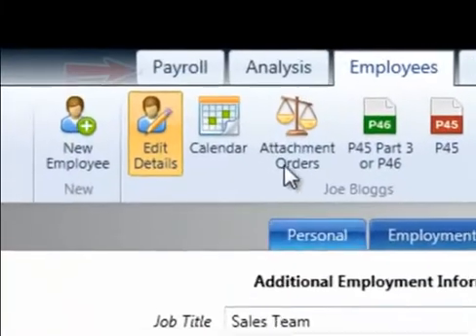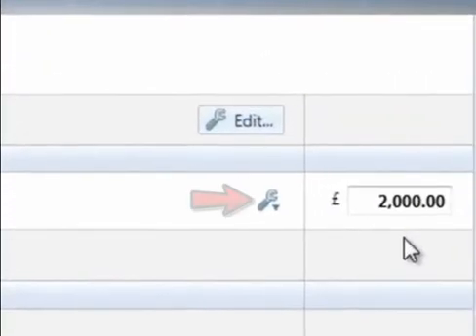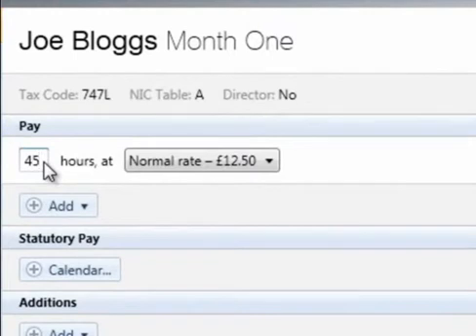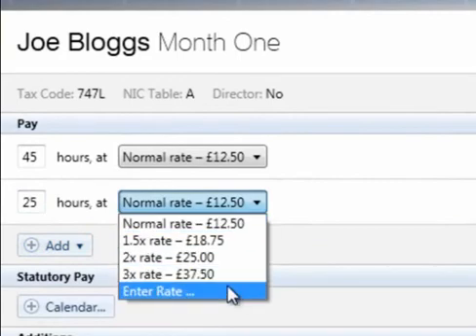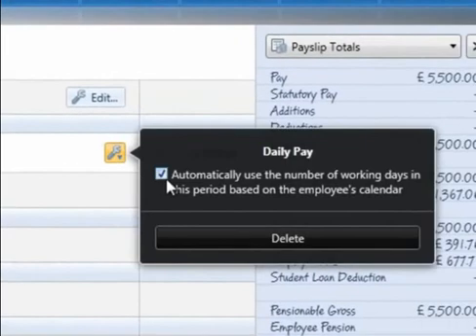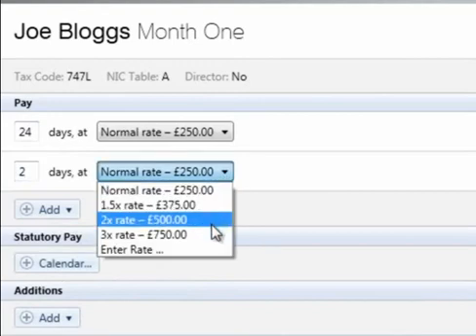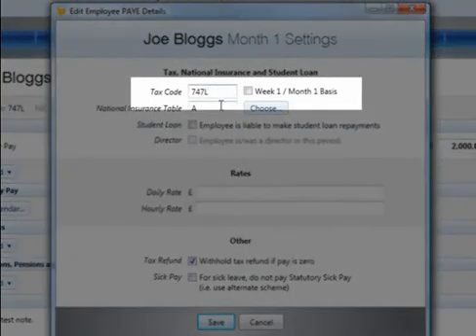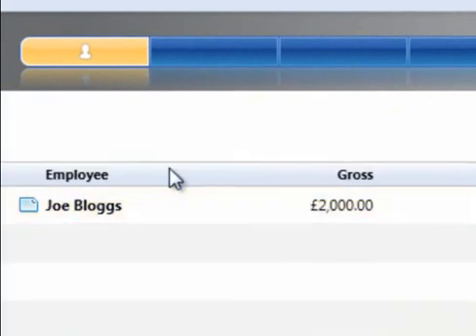BrightPay Payroll Software UK: Running Payroll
Running Payroll

1. When you are ready to process your payroll, click 'Payroll' on the menu bar

2. The current pay period is displayed at the top of the screen. Hover over a particular period on the payroll schedule to view the period end date.

3. Employees are listed in a summary view. To edit a particular employee's pay, simply click on the employee name

4. When the employee's payslip view is displayed on screen, enter their pay accordingly. If the employee is paid a basic gross, enter the amount in the field provided. An 'Edit' facility is available if you wish to enter an annual salary in order to calculate the equivalent periodic amount or you wish to perform a net to gross calculation. A 'delete' option is also available within the Edit facility, should you wish to completely remove a pay item.

5. If an employee is hourly paid, the default rate entered in the employee record will be displayed. If this rate still applies, enter the number of hours required. To add more pay items, click the 'Add' button and select whether you wish to add a weekly pay amount, a daily pay amount or another hourly rate. To amend an hourly rate, click on the drop down menu and select an option from the list. To enter a customised rate, select 'Enter rate' and type in the amount desired.

6. If an employee is daily paid, the default rate entered in the employee record will be displayed. Bright Pay will automatically apply the number of days in the period based on the employee's calendar. For example, if an employee normally works a 5 day week and a day of unpaid leave is entered in their calendar, the daily rate will be applied to 4 days. Should you wish to turn this automatic facility off and manually enter the number of days, simply click the 'Edit' button and untick the box.

7. To add more pay items, click the 'Add' button and select whether you wish to add a weekly pay amount, a daily pay amount or another hourly rate. To amend a daily rate, click on the drop down menu and select an option from the list. To enter a customised rate, select 'Enter rate' and type in the amount desired.

8. An option is also available to copy payments from a previous pay period. Click on 'Add', followed by 'Copy Payments From...' and the relevant period number

9. To edit an employee's Tax/ NIC information, an 'Edit' button is available on the employee's payslip. Settings which can be edited within this screen include the employee's tax code, their National Insurance Table and student loan indicator, as well as their typical daily or hourly rates.

10. To add a note to an employee's payslip, click on the Notes section within the payslip view and type in your narrative. When payslips are finalised, this note will subsequently appear on the payslip.

11. After completing an employee's pay, either return to the summary view by clicking on the tab button to the left of the screen or simply select a name from the list to edit the next employee's pay.